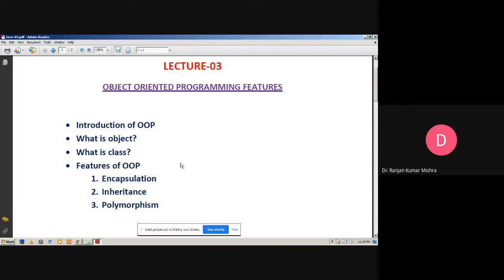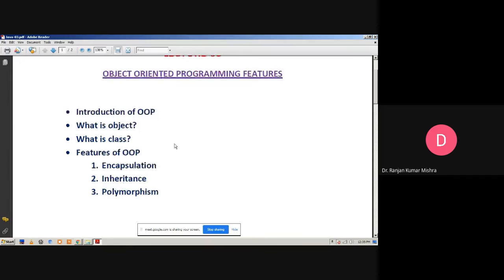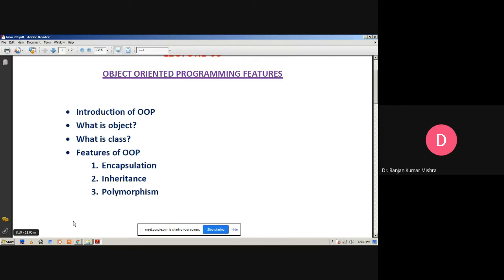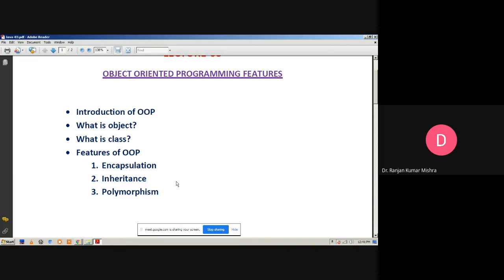Introduction of OOPS Concept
Introduction of Object Oriented Programming and its features in java